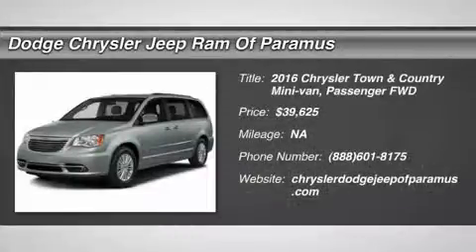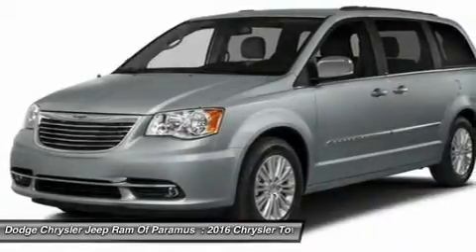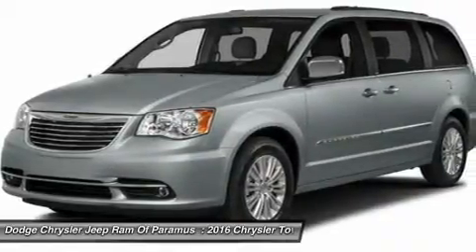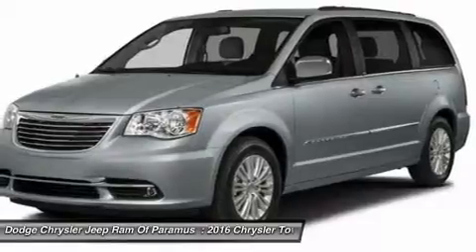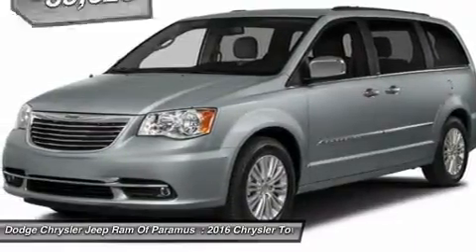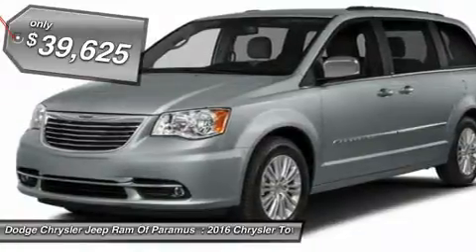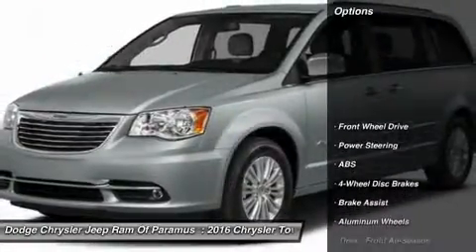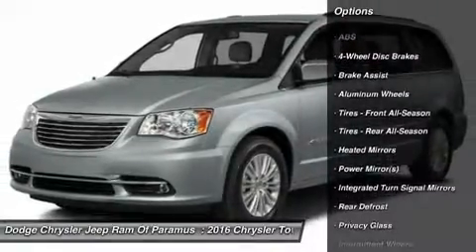2016 Chrysler Town & Country GR232605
2016 CHRYSLER TOWN & COUNTRY Paramus, NJ
Stock# GR232605

Looking for the right car? Today could be your lucky day. With 0 miles, this Brilliant Black Crystal Pearlcoat, 2016 Chrysler Town & Country equipped with Automatic transmission could be yours. Request more information and set up a test drive right away.